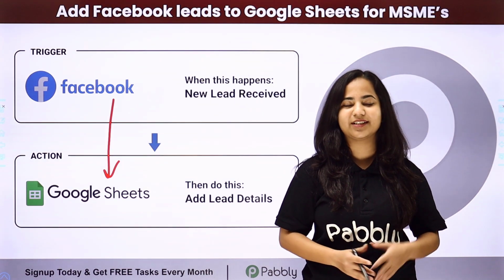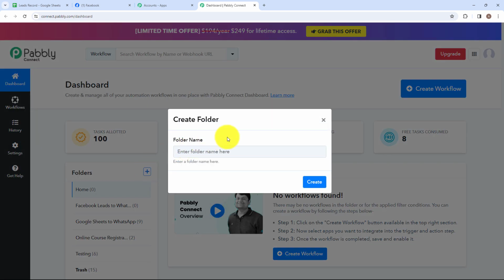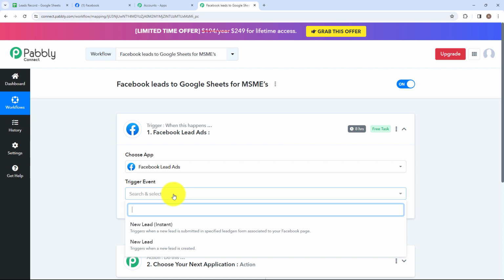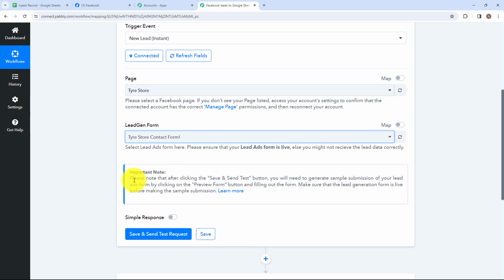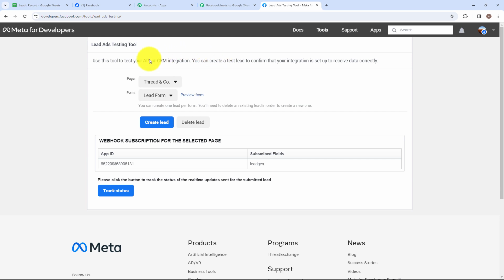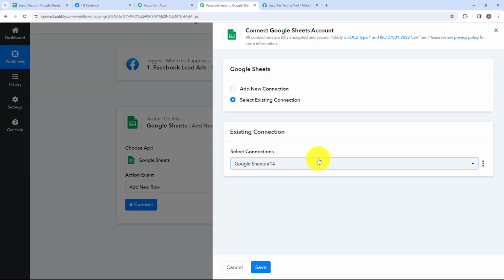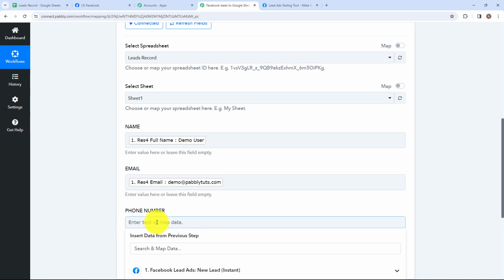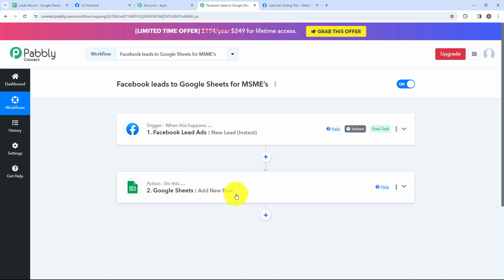How to Add Facebook Leads to Google Sheets for MSME’s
In this tutorial, we'll guide you through the process of seamlessly adding Facebook leads to Google Sheets specifically tailored for Micro, Small, and Medium Enterprises (MSMEs). With the assistance of Pabbly Connect, you'll learn how to efficiently manage your lead generation efforts, organize valuable lead data, and streamline your marketing efforts.

Discover how to set up triggers in Pabbly Connect to automatically capture new leads generated from your Facebook ads or lead forms. By integrating Facebook with Google Sheets, you'll establish a robust system for aggregating lead information in one centralized location, providing you with valuable insights into your target audience.

Learn how to configure actions in Pabbly Connect to add new Facebook leads directly to Google Sheets.

Explore strategies for organizing and categorizing lead data in Google Sheets to facilitate effective lead management. From creating custom fields and labels to implementing filters and sorting functions, we'll share tips for optimizing your Google Sheets setup to suit the unique needs of your MSME.

Witness the efficiency of automation as new Facebook leads are automatically added to your Google Sheets, eliminating the need for manual data entry and ensuring data accuracy and integrity.

Join us as we empower your MSME to leverage automation for lead management and streamline your marketing efforts.

1. Automation: Pabbly Connect offers automation capabilities that can help you automate mundane and repetitive tasks. This allows you to save time, money and resources.

2. Integration: Pabbly Connect provides a wide range of integrations so that you can connect different web services with each other. This helps you to create smarter workflow processes and make your business more efficient.

3. Security: Pabbly Connect takes security seriously and provides an industry-standard security system to protect your data and applications.

4. Scalability: Pabbly Connect is highly scalable and allows you to easily add new applications and services to your workflow.

 5. Cost-effective: Pabbly Connect is cost-effective and provides plans for different business sizes.